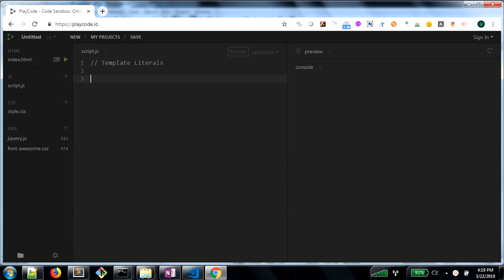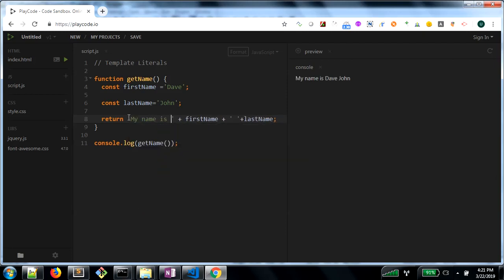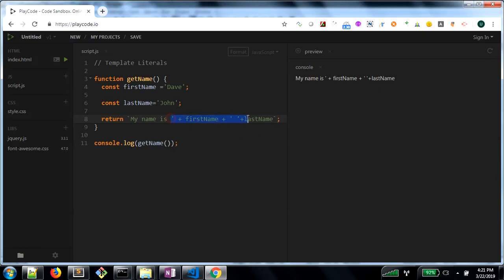Lesson 2: ES6 - Template Literals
This video talks about the Template literals, backtick symbol with examples in ES6